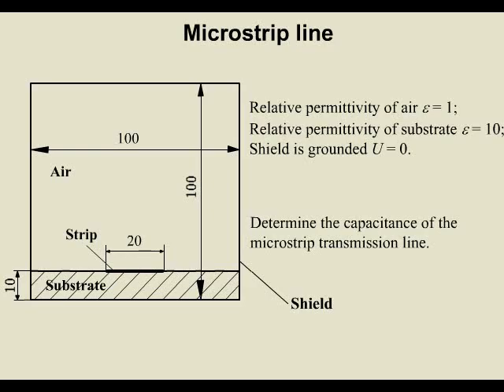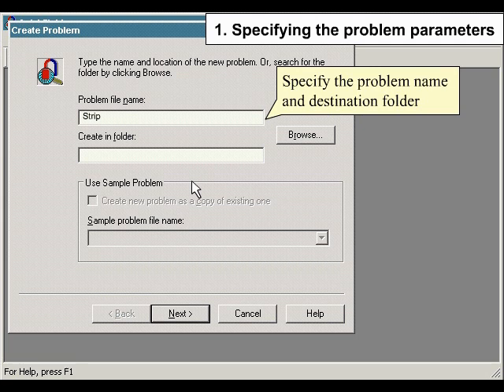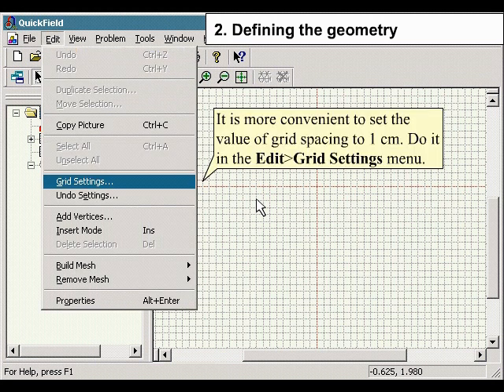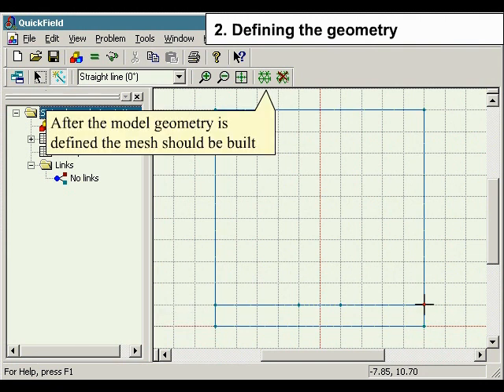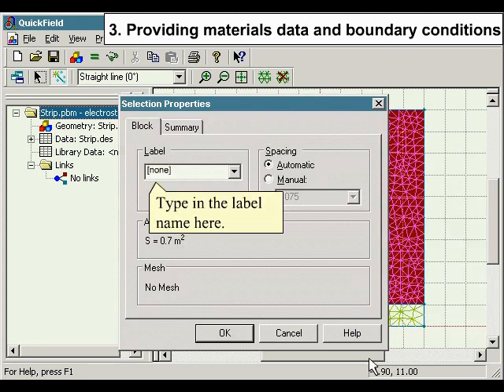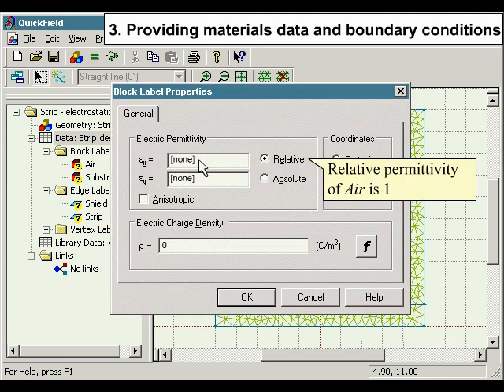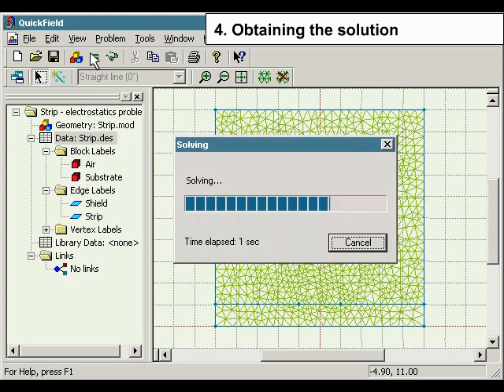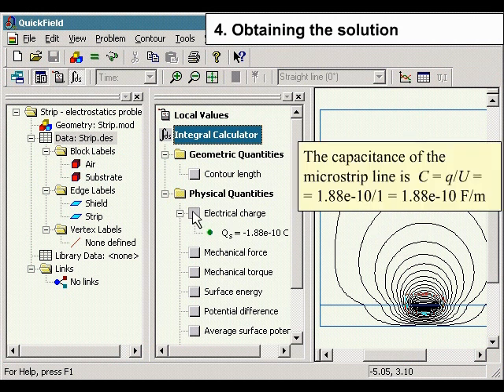QuickField Example Microstrip Line Simulation Electrostatics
Determining the capacitance of the microstrip transmission line. Given are relative permittivity and grounded shield. In this example we work in electroctatics (DC conduction) of QuickField.